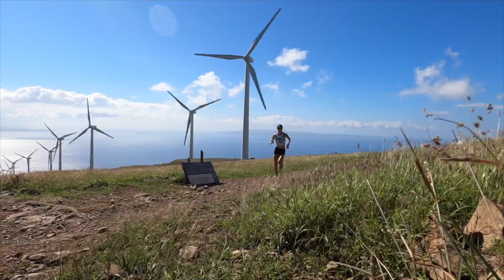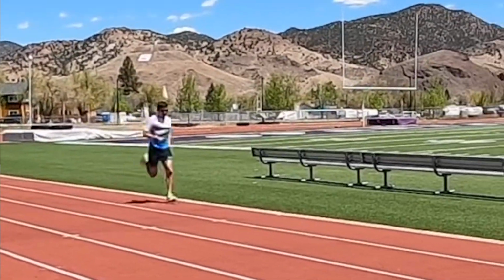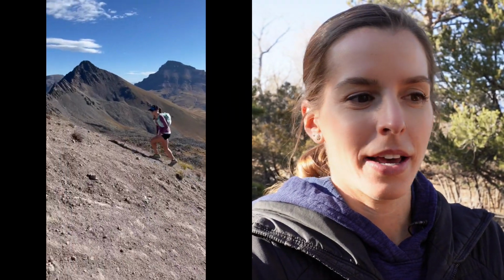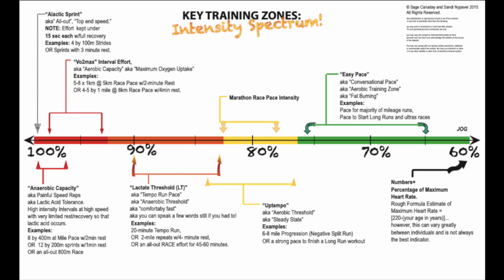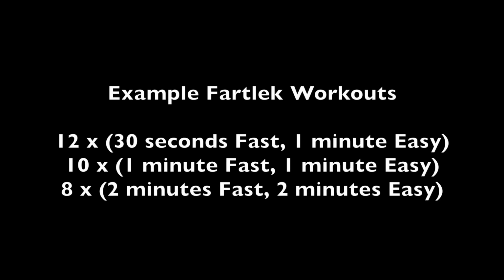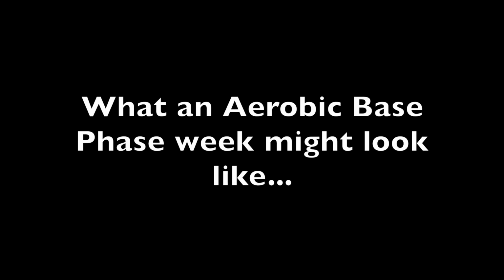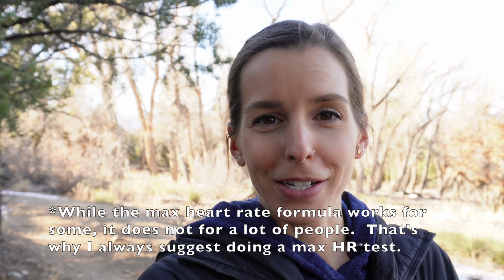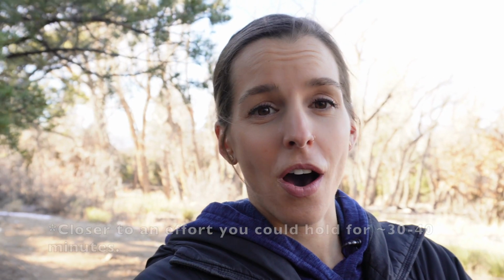How Easy Running Can Make You Faster & Increase Endurance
This video will cover:
✅  Why aerobic base building is important
✅  The adaptations your body makes
✅  How to include speed workouts during an aerobic base phase
✅  What a typical base phase week may look like
✅  How to do a max heart rate test
✅  & more!

🎉 NEW! The Ultimate Running Course: Coach Yourself to Your Highest Potential

Shoes: Topo Athletic